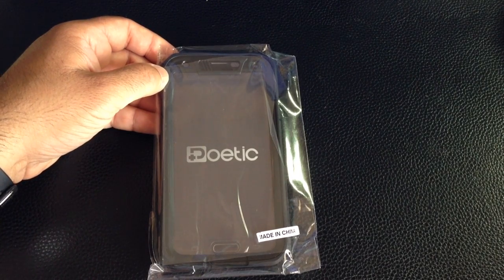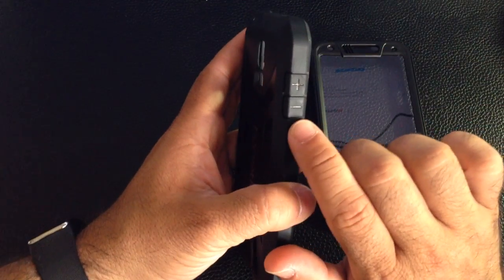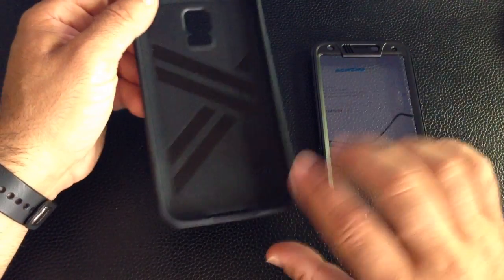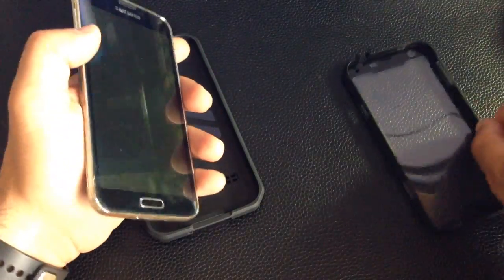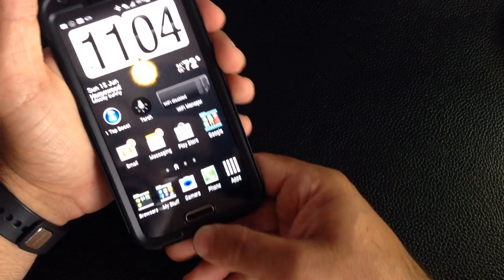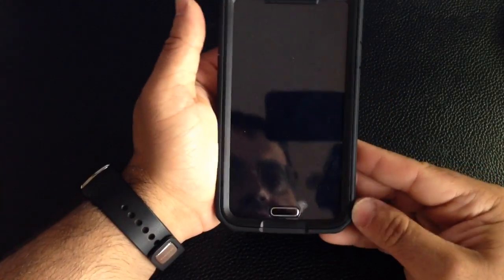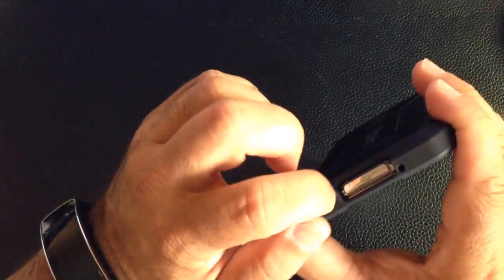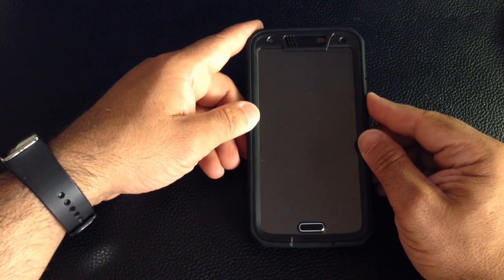Review: Poetic Samsung Galaxy S5 Case [REVOLUTION Series] - Rugged Hybrid Case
Poetic Samsung Galaxy S5 Case [REVOLUTION Series] - Rugged Hybrid Case